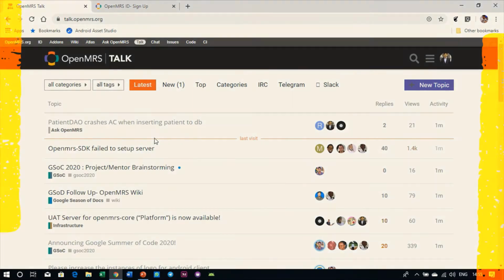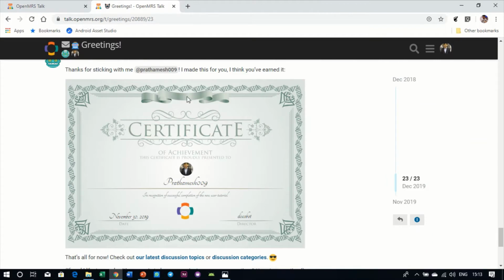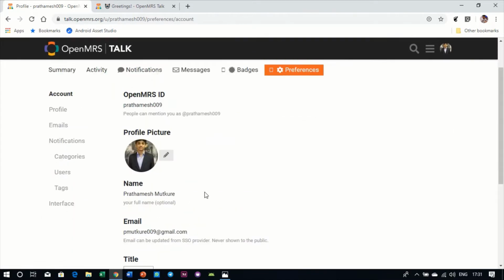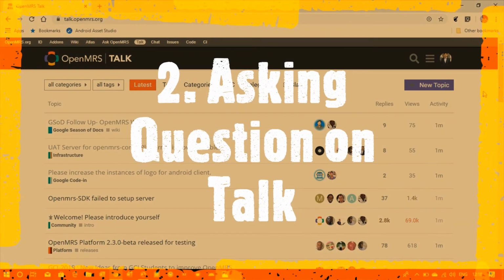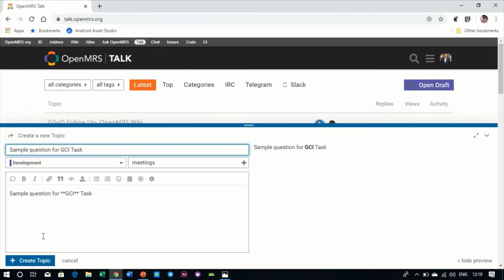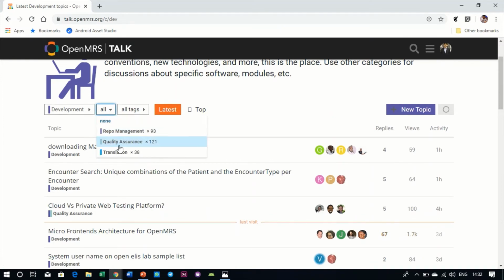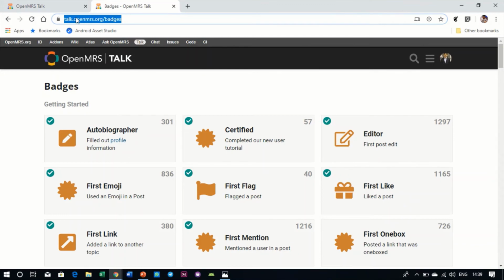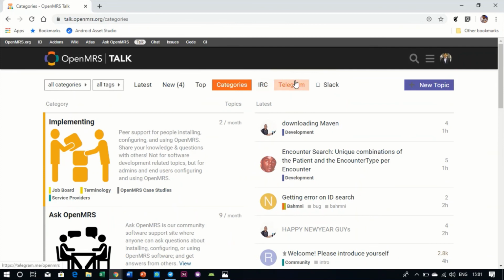Getting Started with OpenMRS Talk!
This video is part of GCI 2019 Task from OpenMRS

*NOTE
OpenMRS, OpenMRS Talk and their logos are registered trademarks of OpenMRS
Category